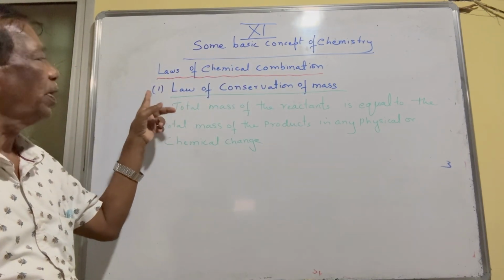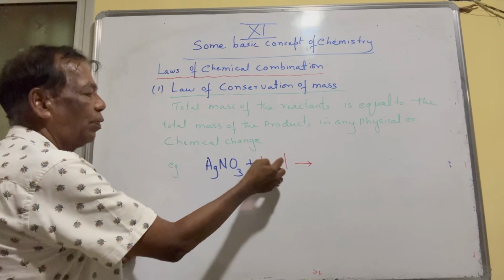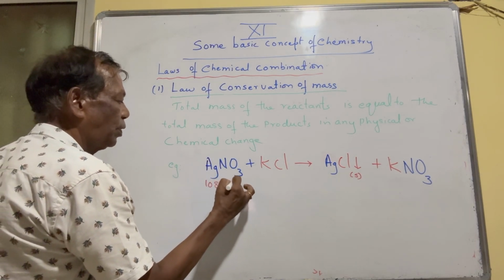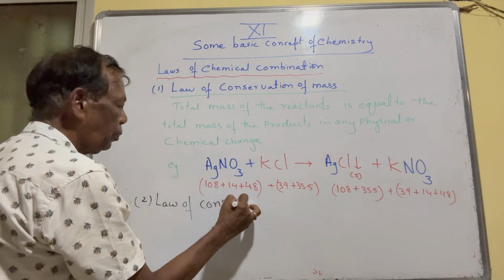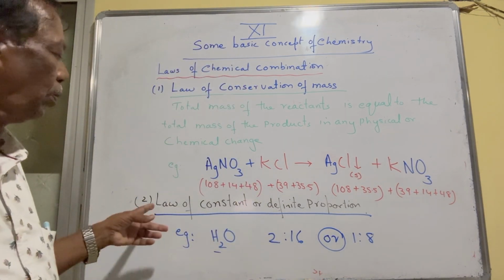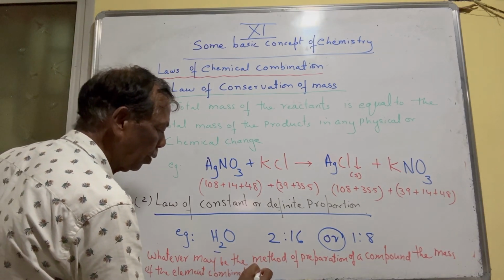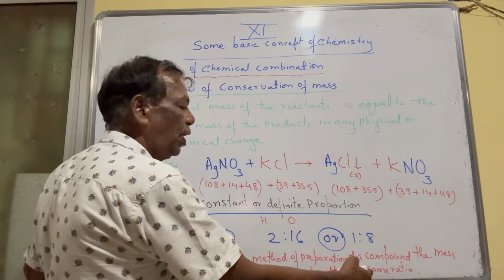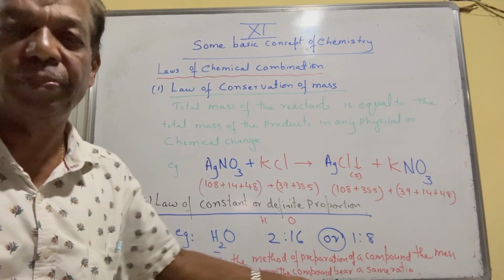Laws of chemical combinations chemistry made easy